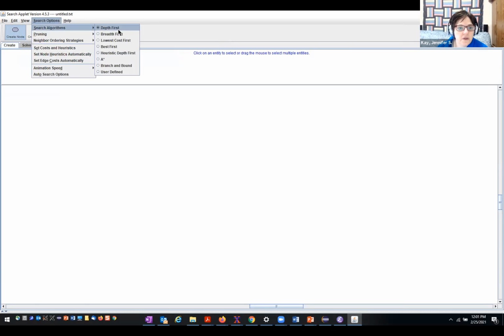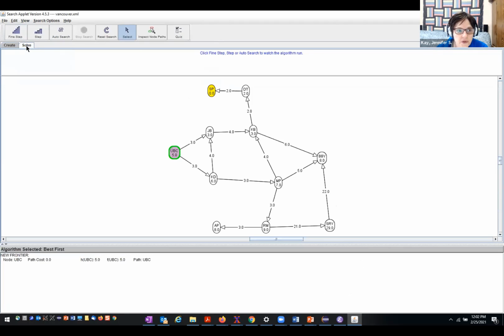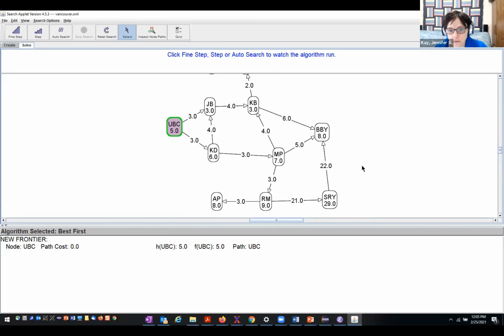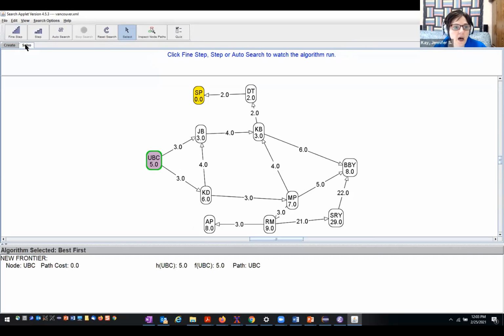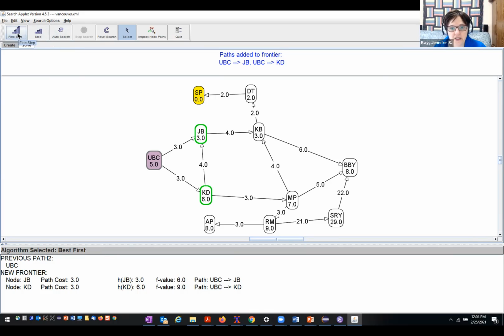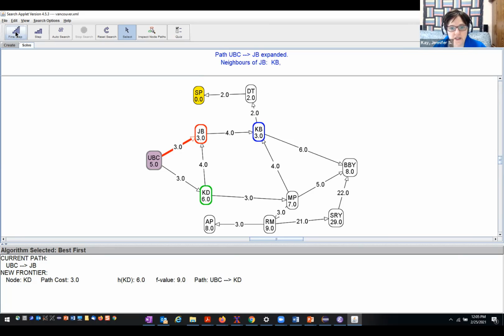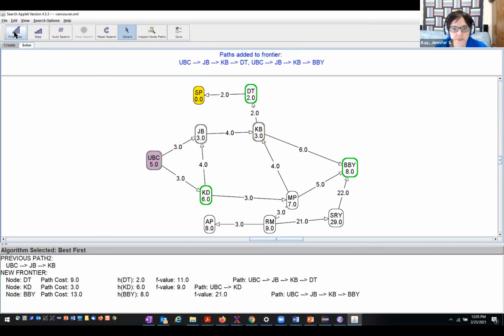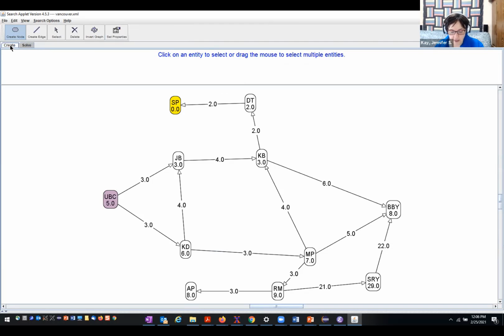AISpace 07 Demo Greedy Search Admissible Heuristic